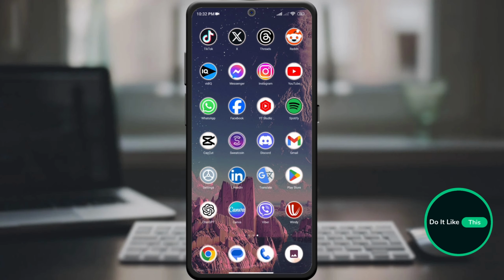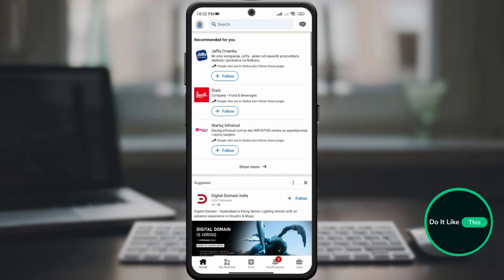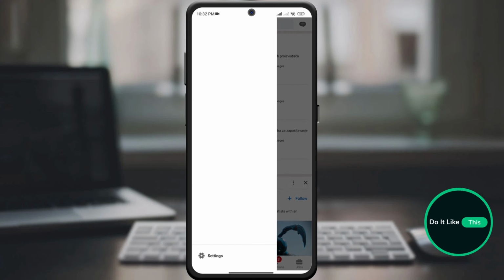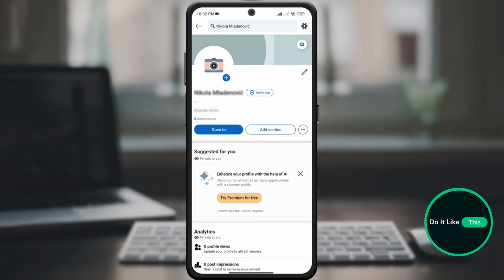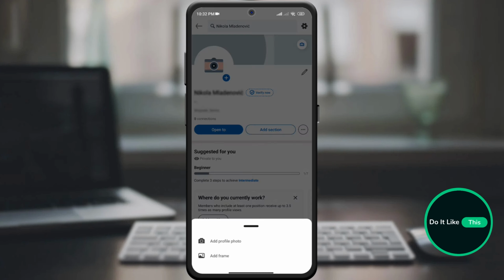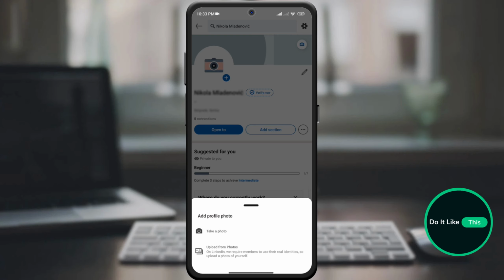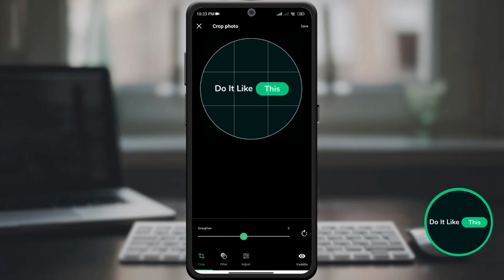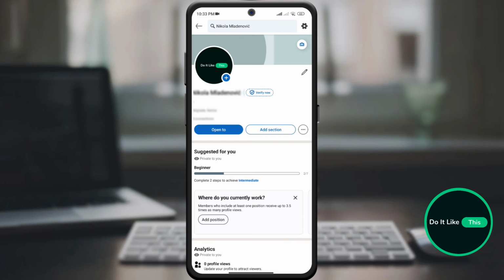How To Change Profile Picture On Linked-In (Step By Step)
Learn How To Change Profile Picture On Linked-In (Step By Step)

Struggling to update your profile picture on LinkedIn? You're not alone! This quick and easy video will show you exactly how to change your LinkedIn profile picture in just a few steps.  In under a minute, you'll be rocking a professional new look that will help you make a great impression on your network.

Here's what you'll learn in this video:

How to access your profile picture settings on LinkedIn
Uploading a new photo from your computer
Cropping and editing your photo for a polished look
Saving your changes
Plus, I'll share some bonus tips on choosing the perfect LinkedIn profile picture!